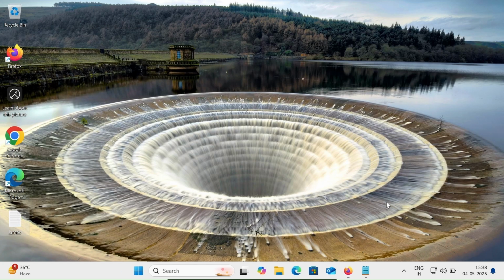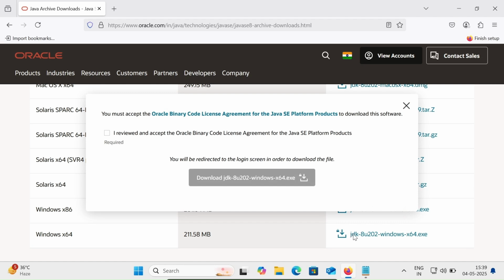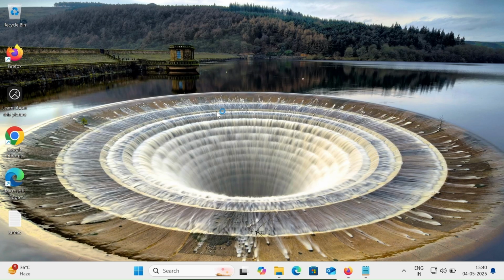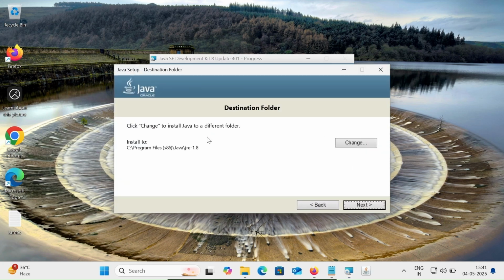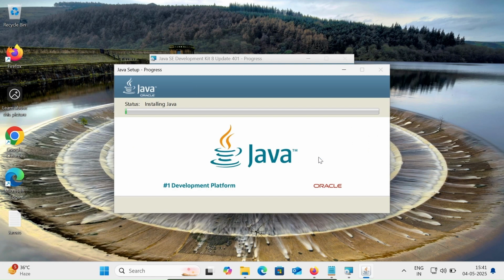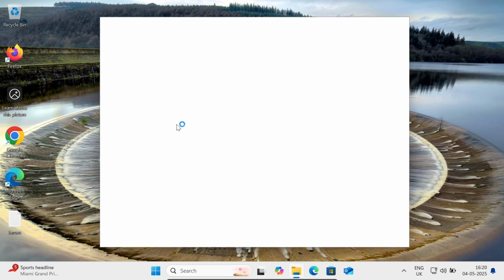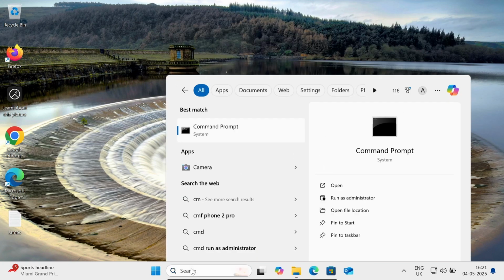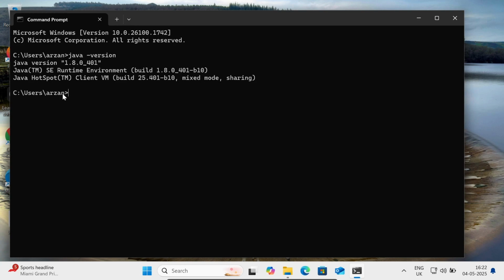How to install jdk 8 on Windows 11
install jdk 8 on windows 11
install jdk 1.8 on windows 11
install jdk 1.8 on windows 10
install jdk 8 on windows 10
install jdk 8 in intellij